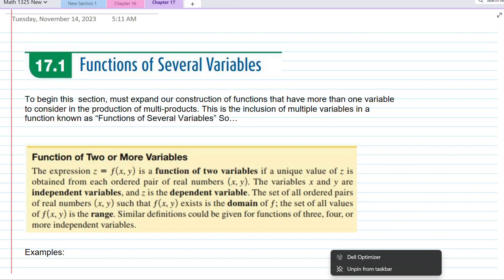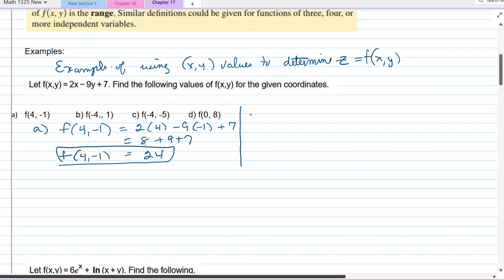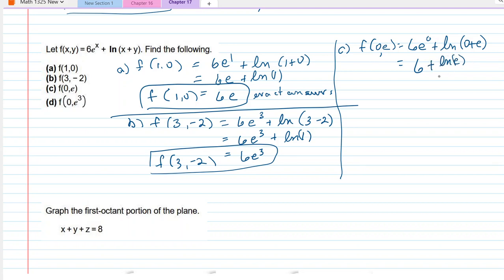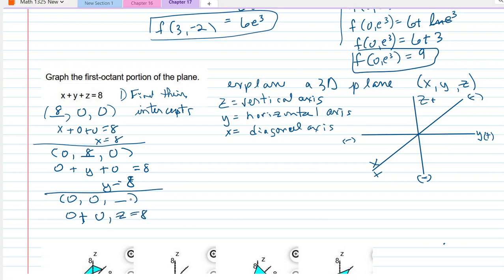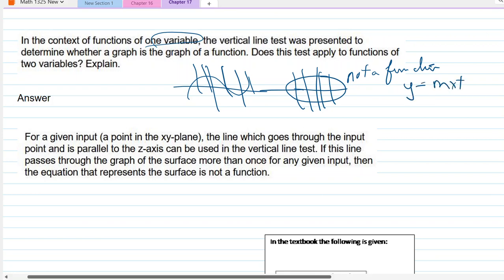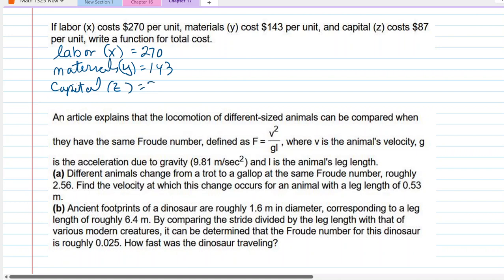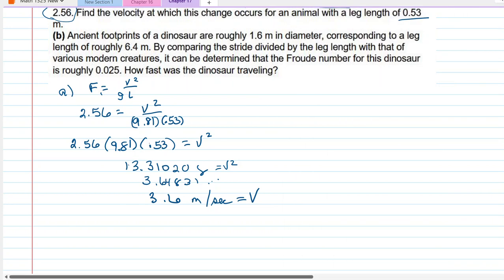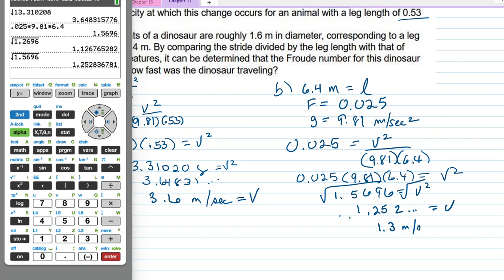M1325 Sec 17.1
FUNCTION WITH Several Variables